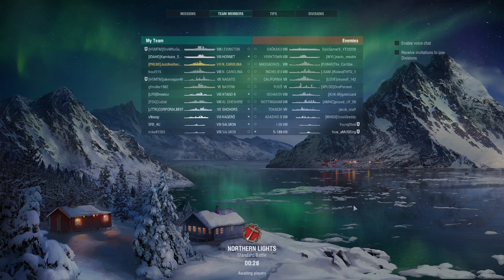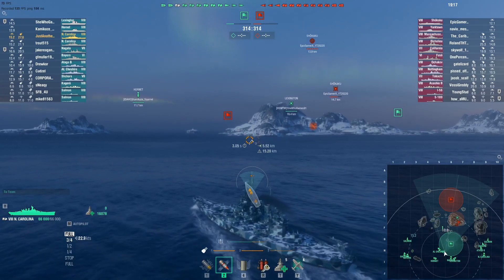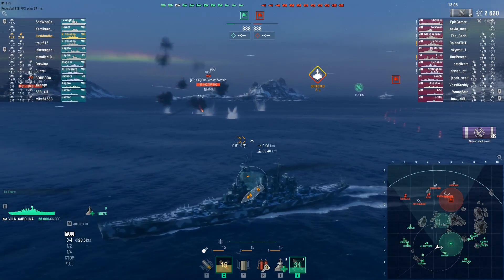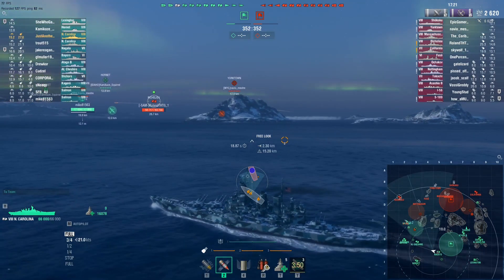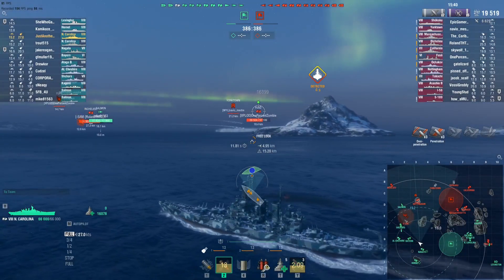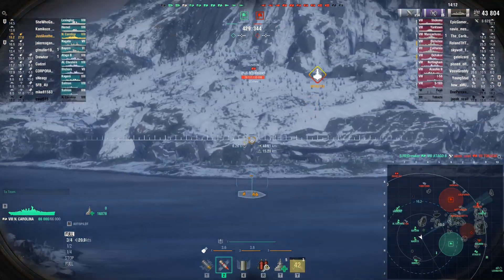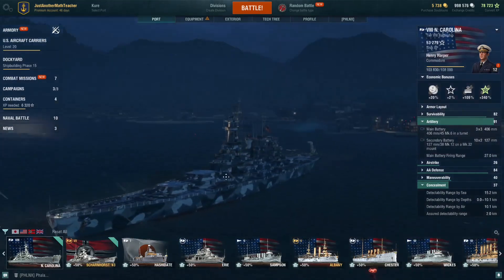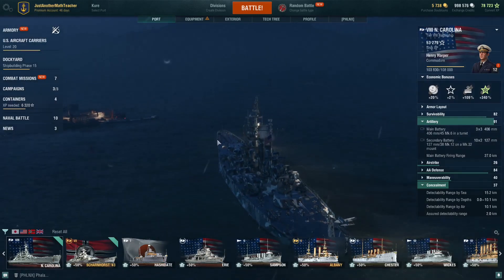Nutty in North Carolina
North Carolina gives her all, but she has a great time in this World of Warships random battle.